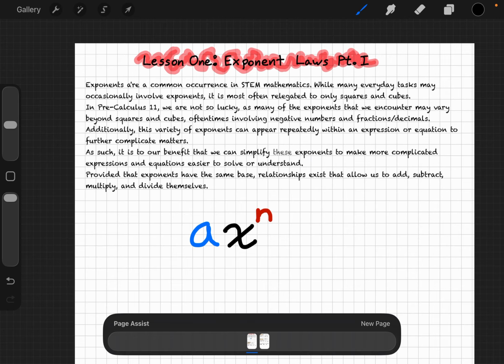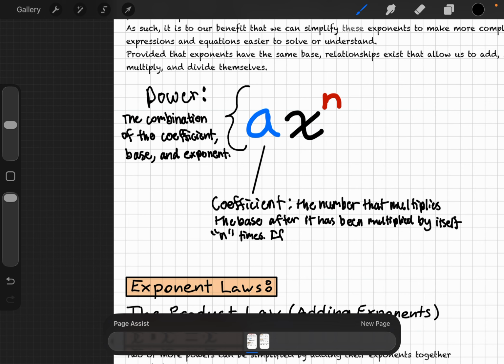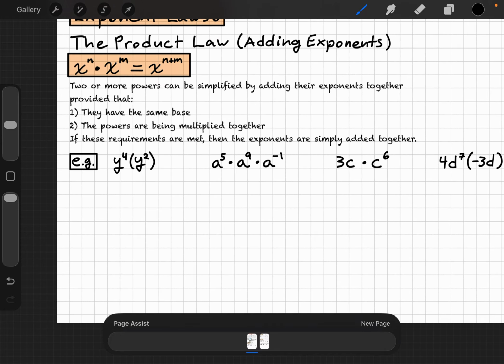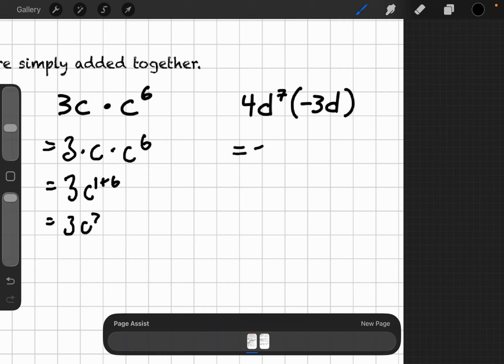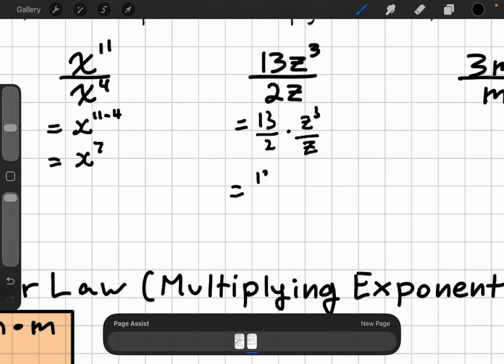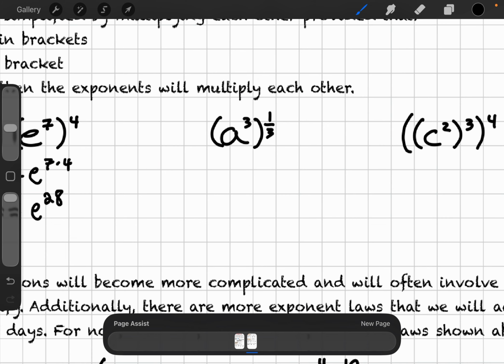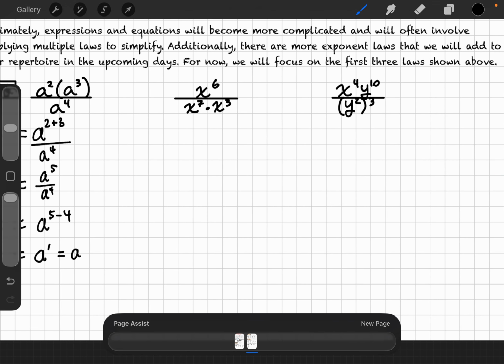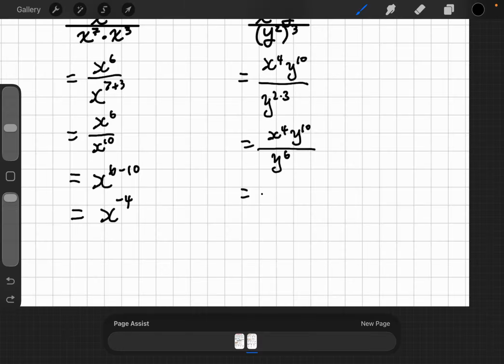Exponent Laws Pt. I | Pre-Calculus 11 | Unit 1 - 1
Exponent Laws | Pre-Calculus 11 | Unit 1 - 1

In this video, we break down the fundamental Exponent Laws required for Pre-Calculus 11. We move beyond simple squares and cubes to look at how to handle coefficients, negative exponents, and fractional powers within algebraic expressions.
This lesson covers the first three of the rules you need to simplify complex equations:
The Product Law: Adding exponents when multiplying same bases.
The Quotient Law: Subtracting exponents when dividing same bases.
Power of a Power Law: Multiplying exponents when raising a power to another power.
We also walk through multi-step examples that combine all three laws to simplify high-level expressions into their most basic forms.

Huge thanks to my math teacher, Mr. McCune, for providing the guided notes used in this video! These materials are part of our Pre-Calc 11 unit on Exponent Laws.